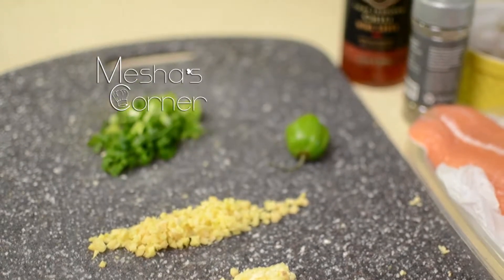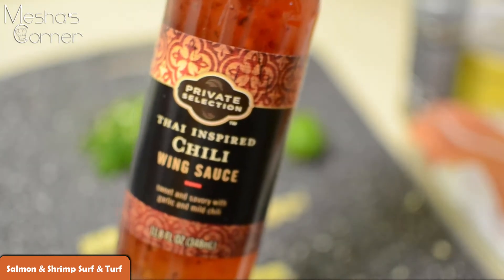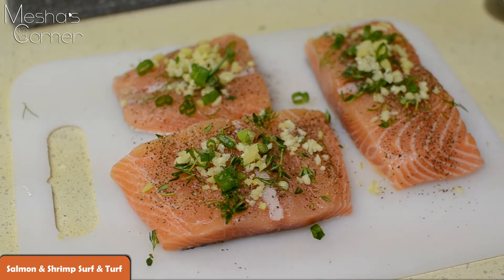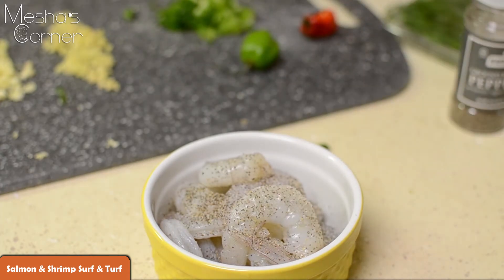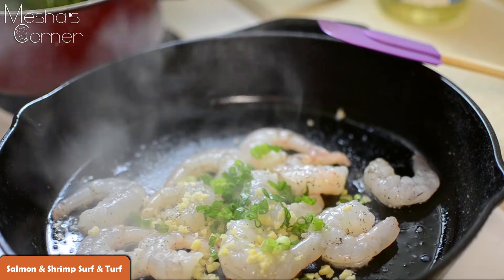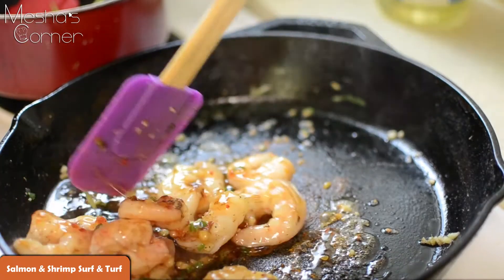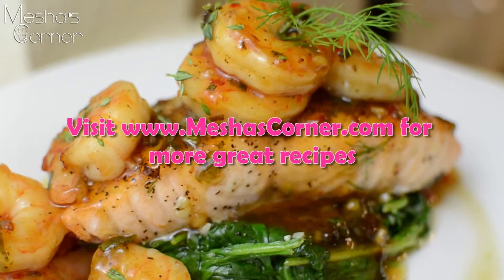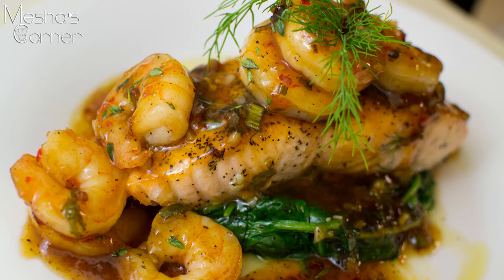Sweet Chili Shrimp and Salmon - Thanksgiving Edition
More ideas to fill the table for Thanksgiving. Instead of some boring turkey, try my Shrimp and Salmon Surf and Turf. Enjoy!